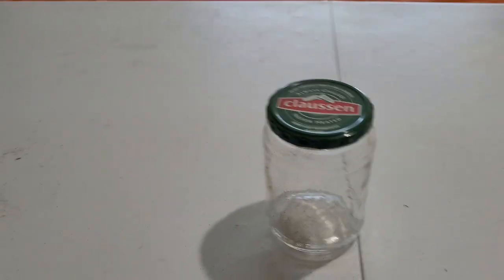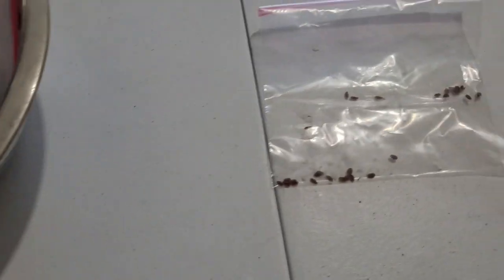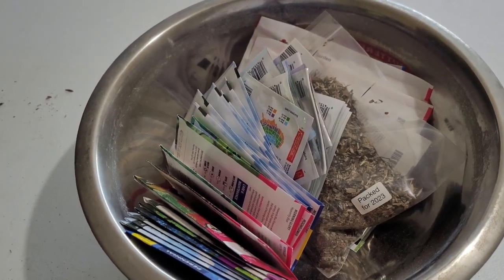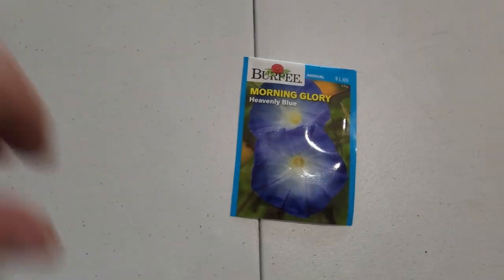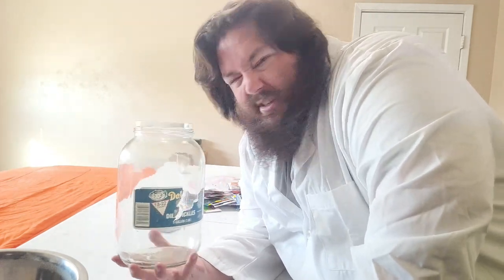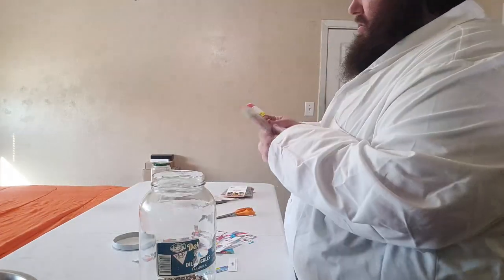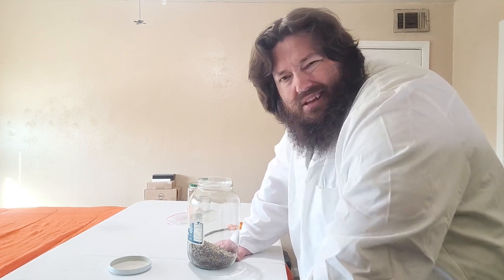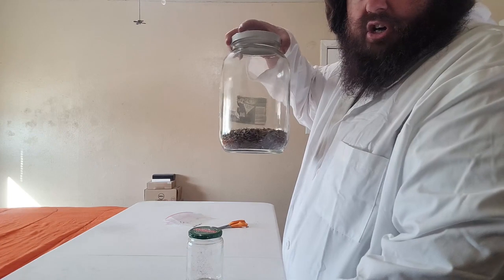Storing seeds in a jar.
Join me as a try and fill an old jar with seeds. I like storing my seeds in a jar. I find it makes for easier disbursal.

Monarch Butterfly Rescue Wildflower Seeds 4oz.